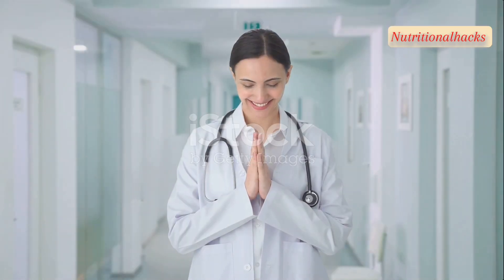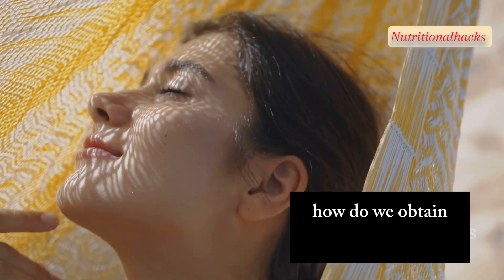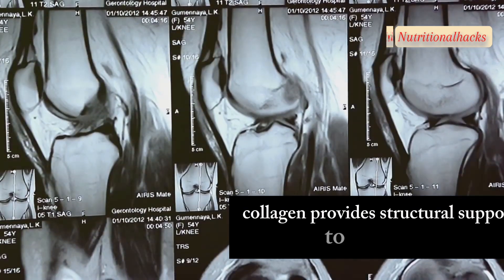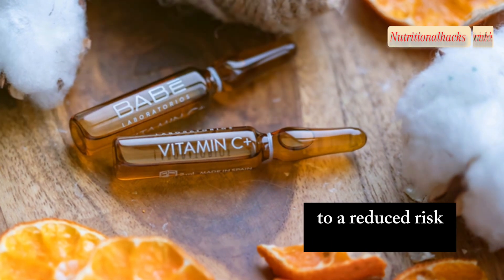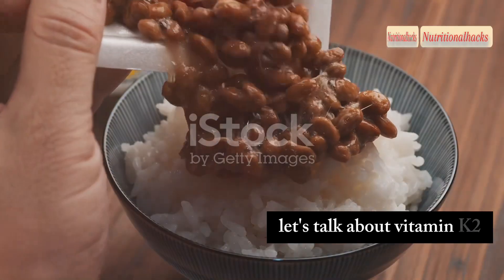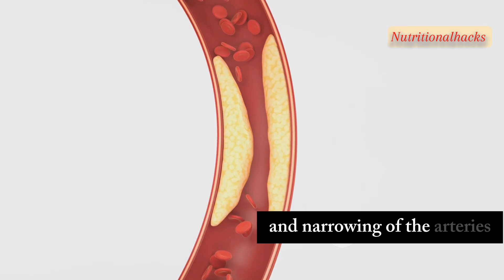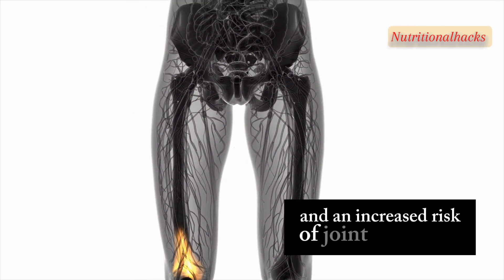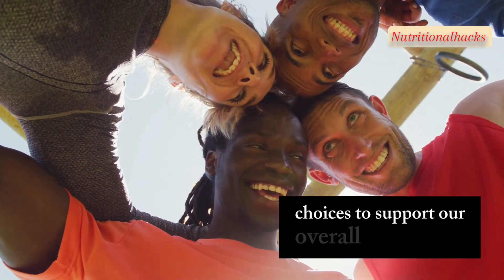Top 5 Vitamins to Repair Painful Joints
Discover the power of vitamins in enhancing joint health in our latest video! We dive into the scientific evidence behind essential vitamins like Vitamin D, C, E, K2, and B6, and explore their incredible benefits for your joints. Learn how Vitamin D supports calcium absorption, Vitamin C aids collagen synthesis, and Vitamin E combats inflammation. Understand the importance of consulting with healthcare professionals for personalized advice and how these nutrients can reduce joint pain, stiffness, and the risk of conditions like osteoarthritis. Make informed choices for your well-being with expert insights.